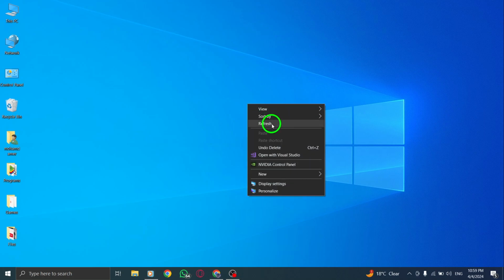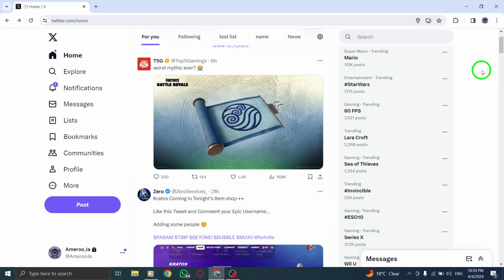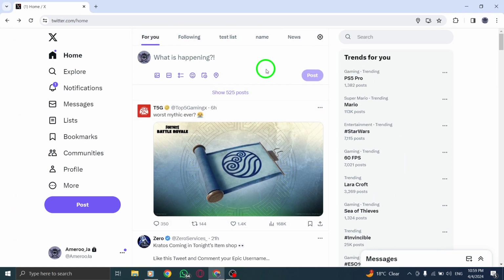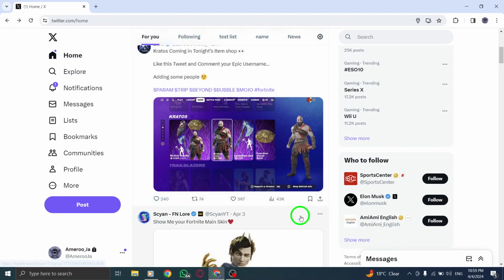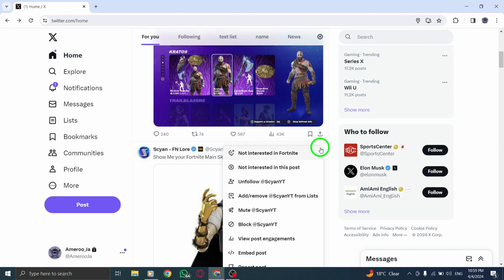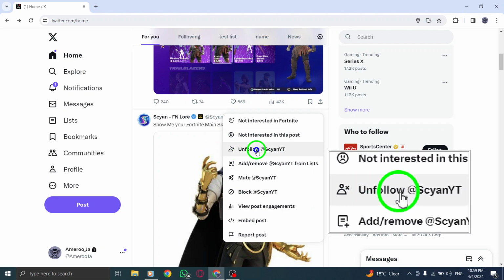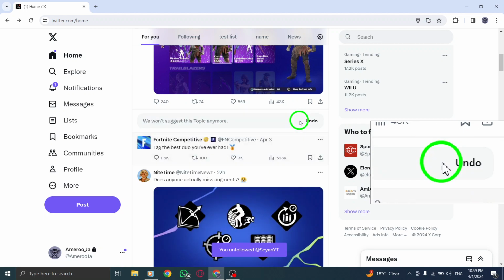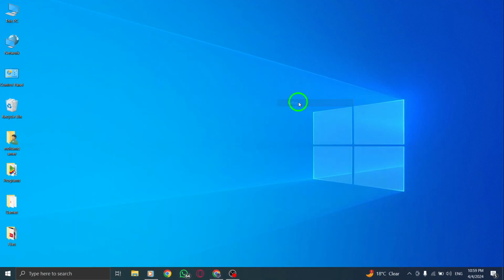How To Unfollow A Topic From Home Timeline On X (Twitter) On PC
Learn how to efficiently unfollow a topic from your home timeline on Twitter using your PC with this easy-to-follow tutorial. Follow these steps to streamline your Twitter feed:

1. Open Twitter on your PC.
2. Navigate to a Tweet in your Home timeline related to a topic you're currently following.
3. Tap or click on the ▼ icon at the top of the Tweet.
4. Select "Unfollow."

By mastering these simple steps, you can easily manage the topics you follow on Twitter and tailor your feed to your preferences. Enhance your Twitter experience by unfollowing topics that no longer interest you. Watch this tutorial for a quick and practical guide.